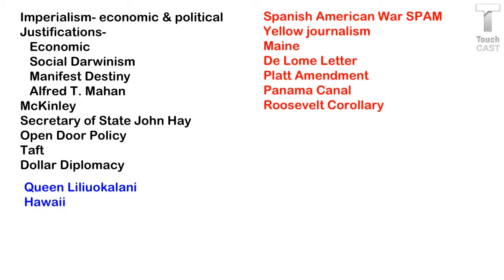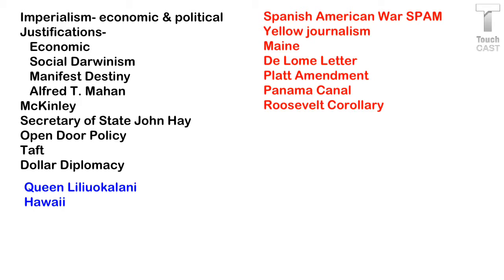Unit 7 Lecture 1A Imperialism